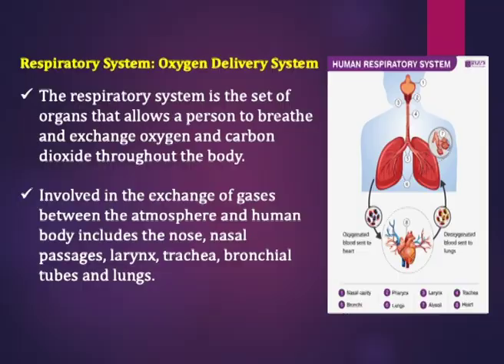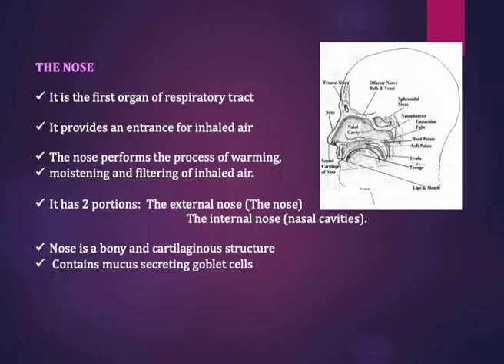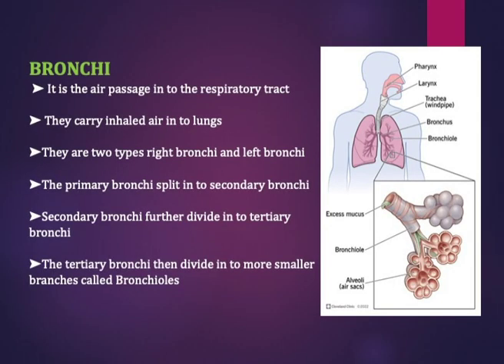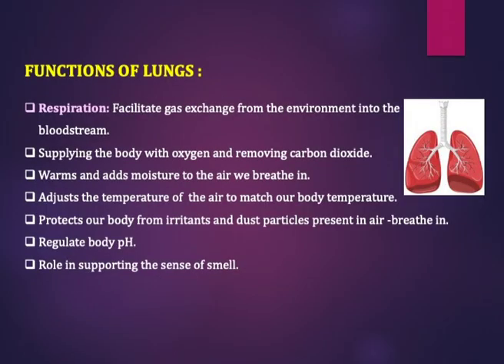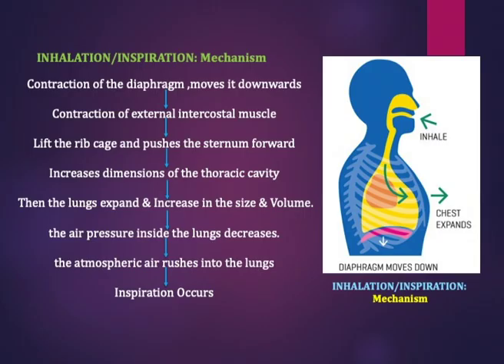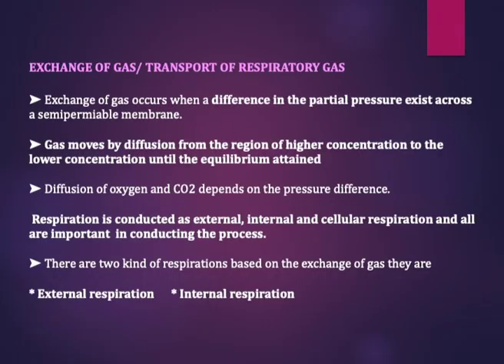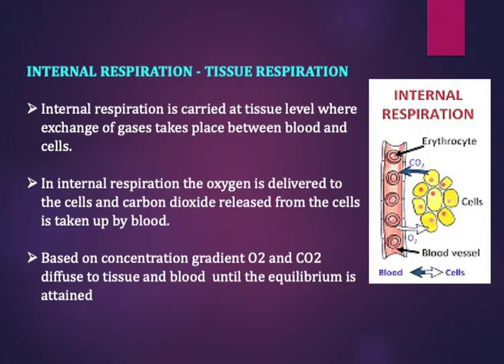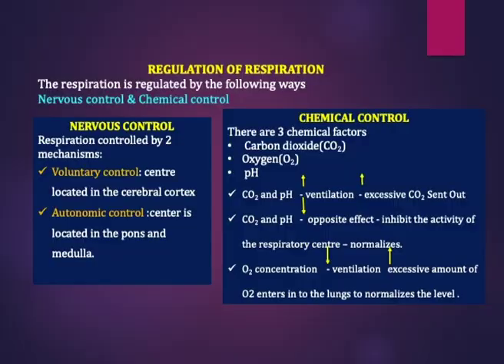BRAOU UG Zoology 3rd Year 5th Semester: Respiratory Organs & Process of Respiration in Humans